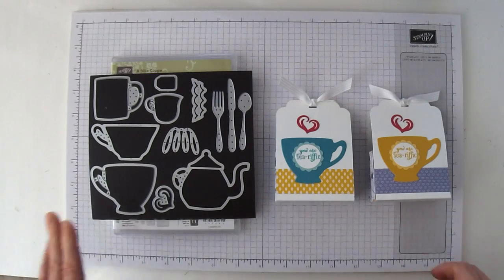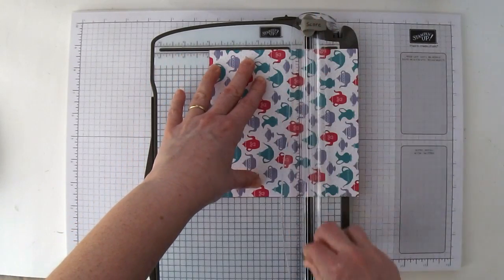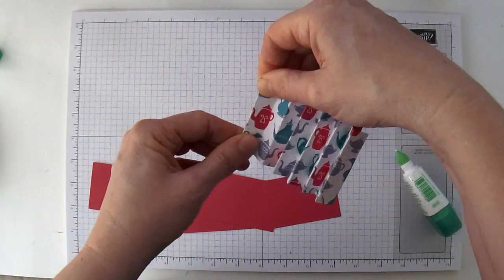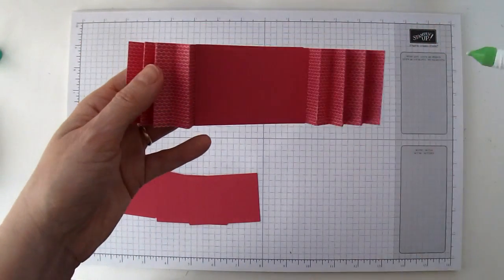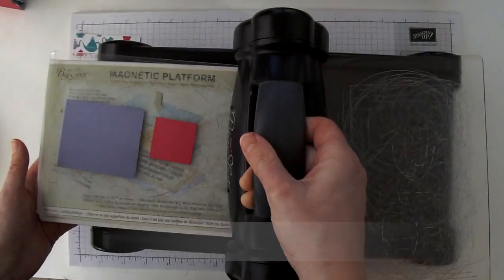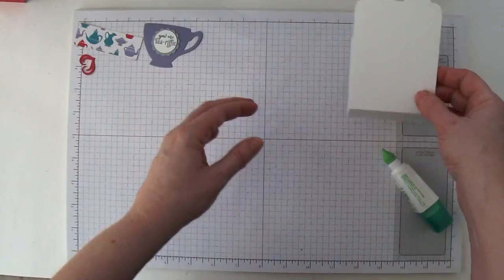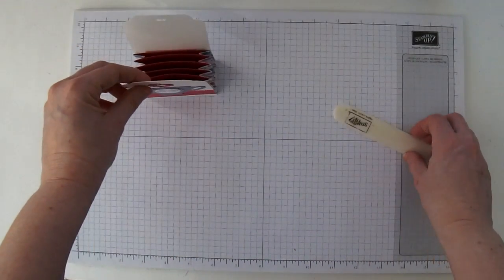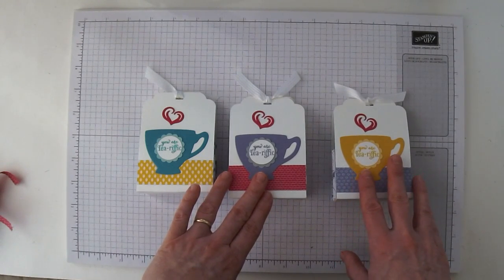Accordion Tea Bag Holder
Learn how to make these fun tea bag holders using the A Nice Cuppa Bundle.